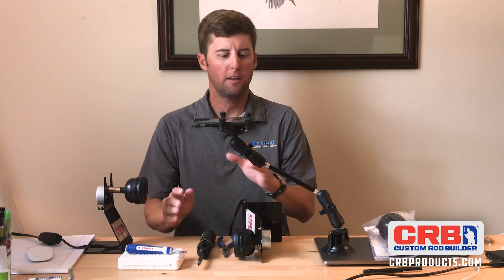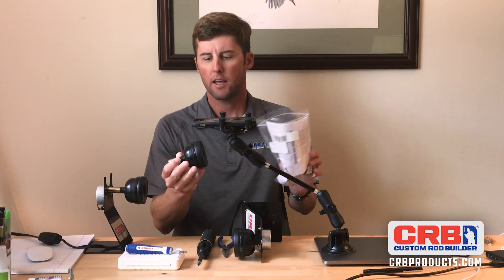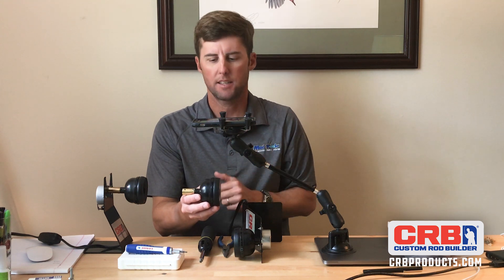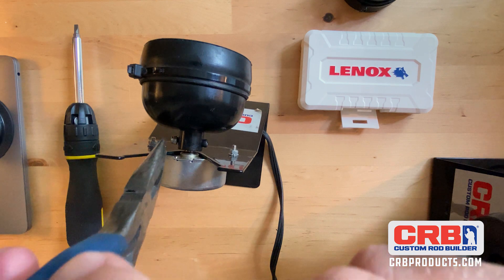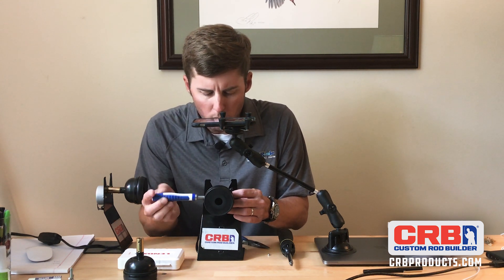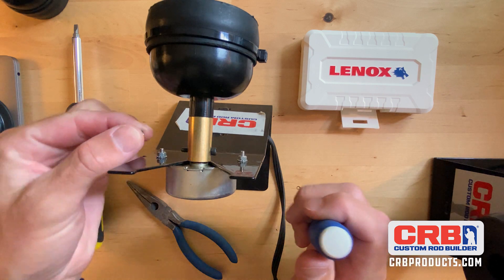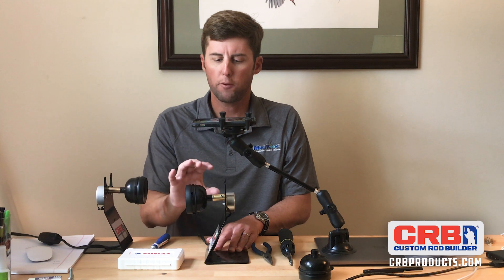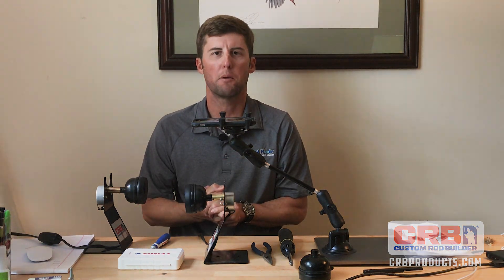Upgrade Your CRB Rod Dryer Clutch to a Slip Clutch | Quick Tips with CRB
Clutch Assembly for RDS Rod Dryer, and NEW Clutch Assembly for DCRDS Variable Speed Rod Dryers – Easy installation on your existing rod dryer!

Whether using the RDS Rod Dryer, or the DCRDS Variable Speed Dryer, rod builders can now stop the rod’s rotation in its tracks to precisely apply finish in typically tough to reach places. The Dryer Clutch enables you to grab the blank and pause the rod’s rotation without shutting off your dryer for complete control and improved finishing during the coating process.

The DCA Dryer Clutch Assembly is designed to work exclusively with the RDS Dryer, while DCA2 easily upgrades the DCRDS Rod Dryer to add the benefits of the popular clutch system.

Features:
• Easy installation takes less than 5 minutes
• Upgrade your Standard or Variable-Speed RDS Rod Dryer
• Complete control and improved finishing
• Stop rotation of your rod on the fly without turning off the motor
• Adjustable chuck tension